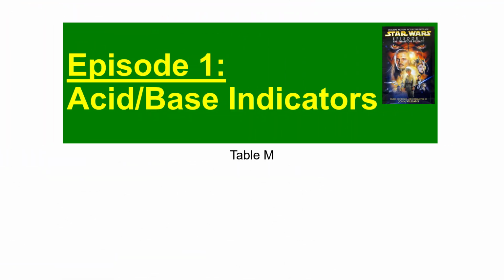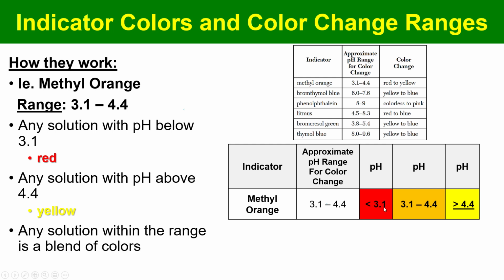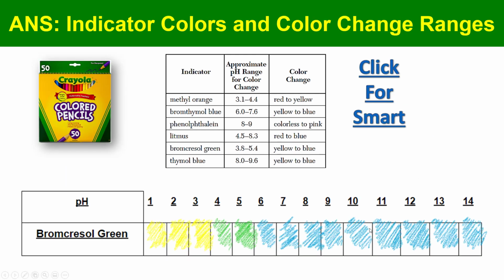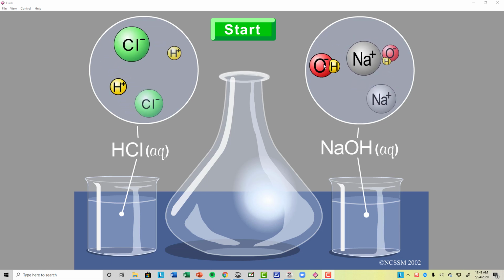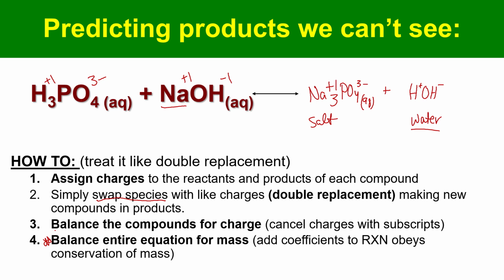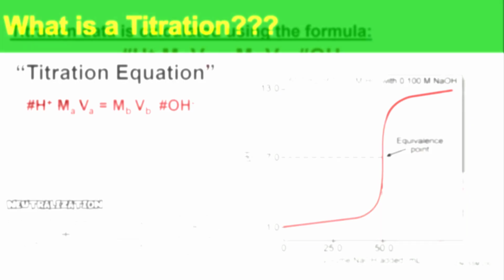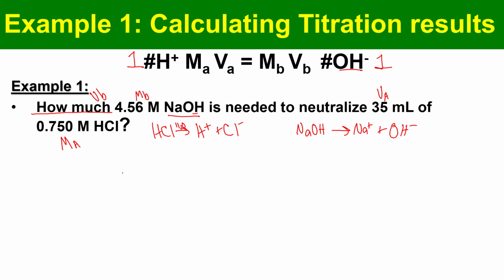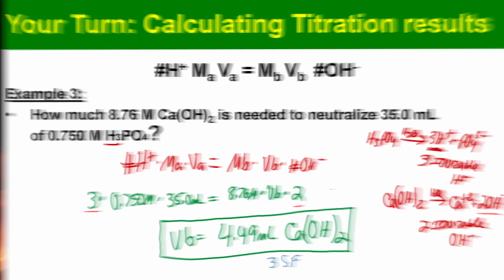Unit 15.4: Indicators, Neutralization Reactions, & Using the Titration Equation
This video introduces three mini topics from the Acids & Bases unit. It delves into Table M and use of Acid/Base Indicators, predicting products and balancing equations during neutralization reactions and the mathematics and calculations involved when performing an Acid/Base titration.

It is intended for a first year high school chemistry course